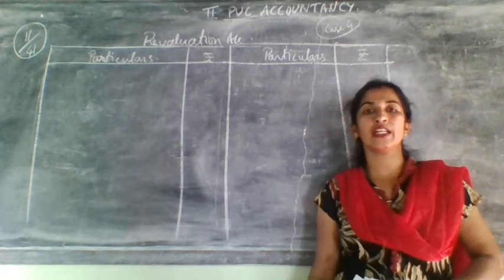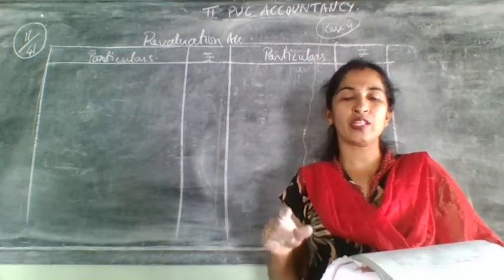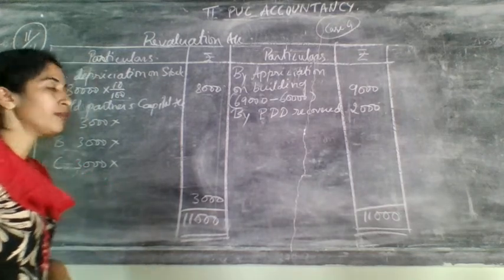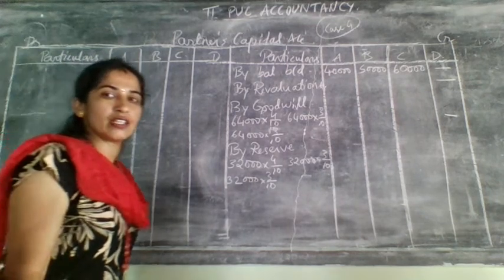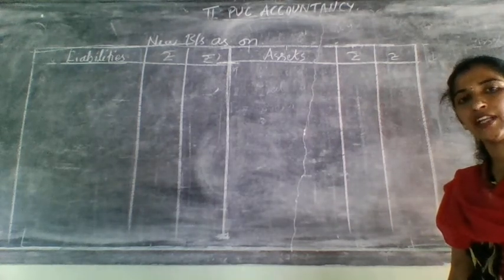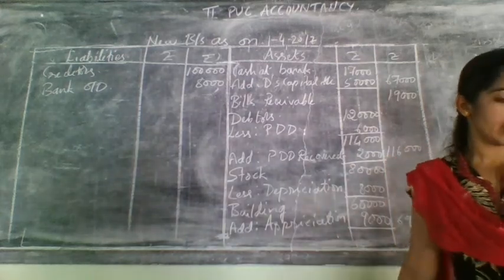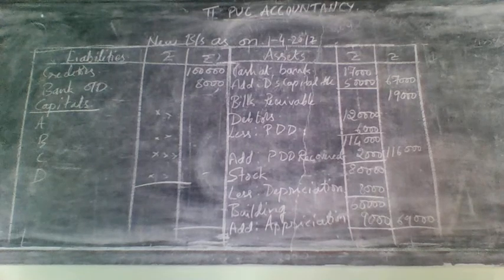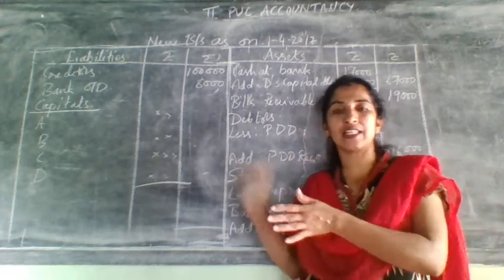Admission of a Partner- Prob 11